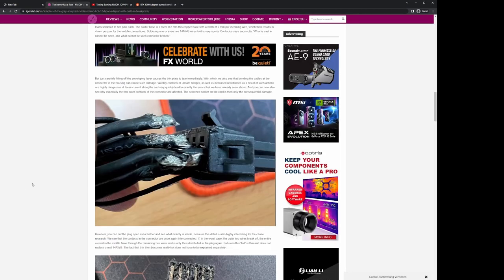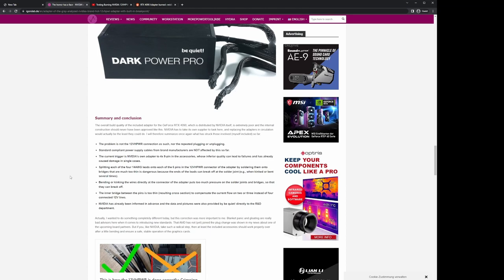Is the 4090 cable adapter safe to use? Trying to make sense of all the information out there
Giving MY OPINION concerning the 4090 12VHPWR content that's been releases and if I think its safe to use or not.

Come and chat in my discord!

All the articles and videos that were referenced in this video!